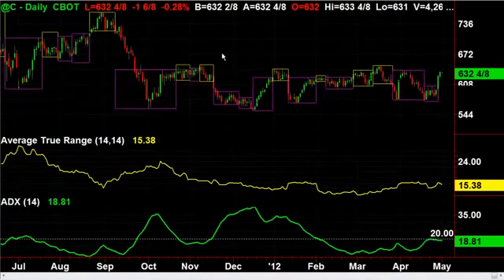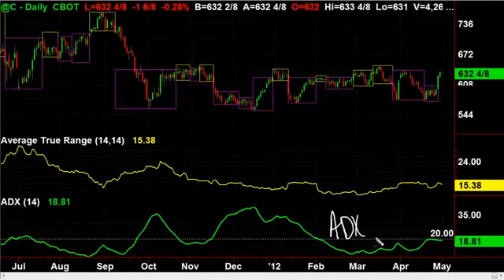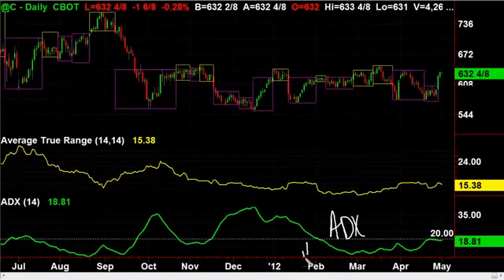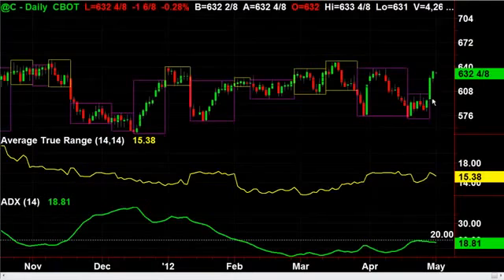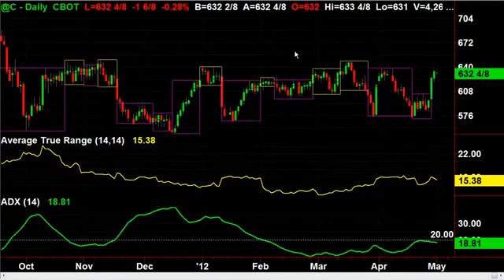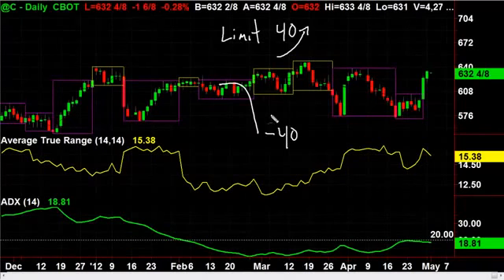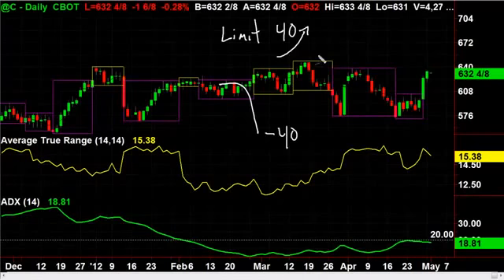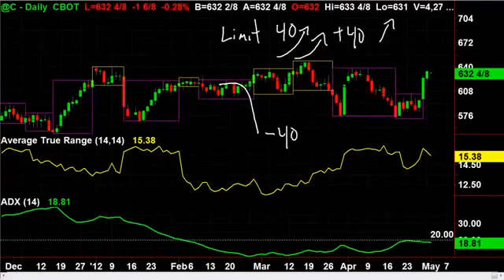If You cant trade trade Corn